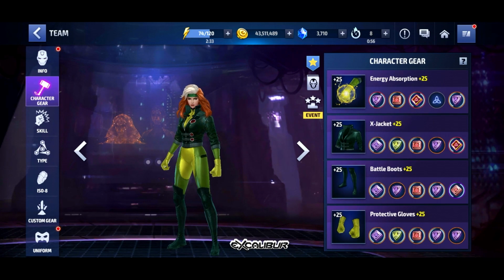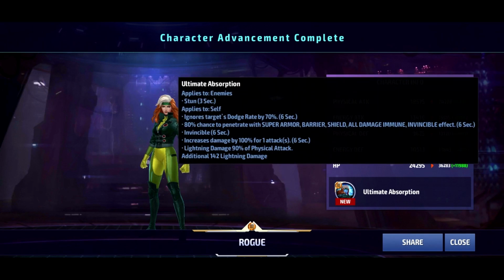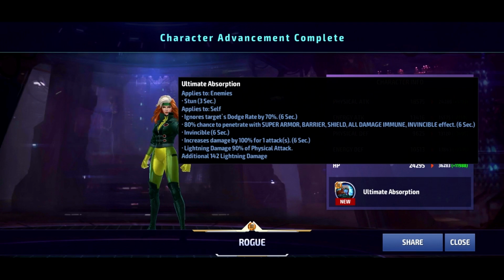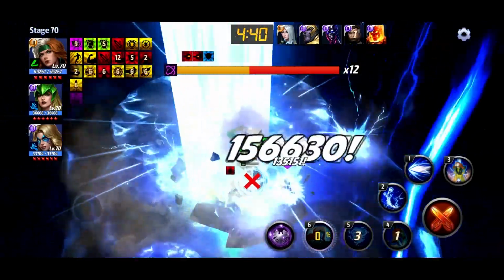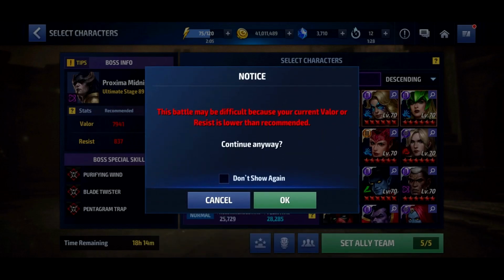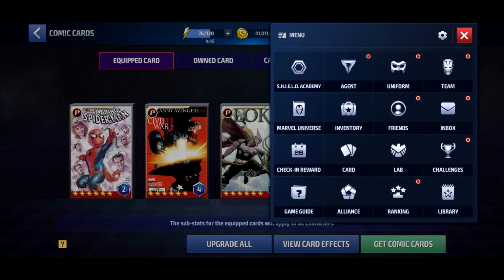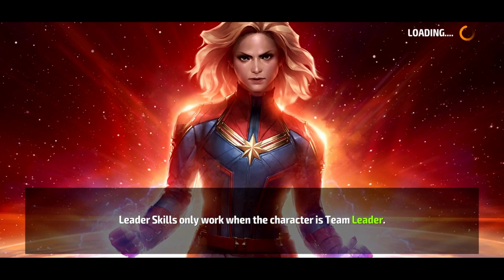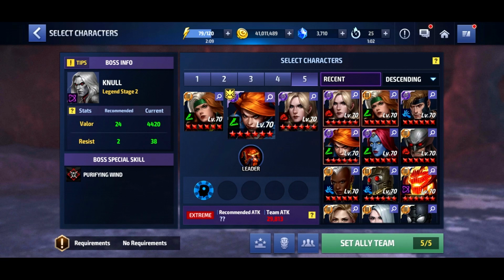Rogue to Tier 3! CTP Greed Testing (Marvel Future Fight)